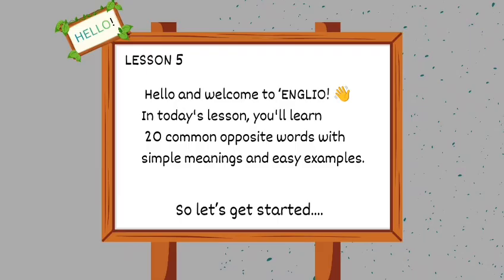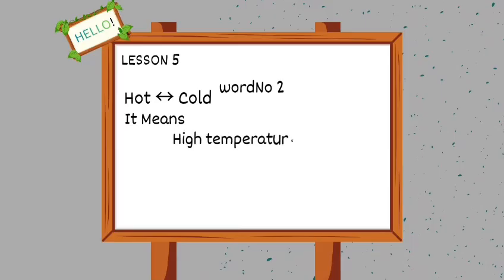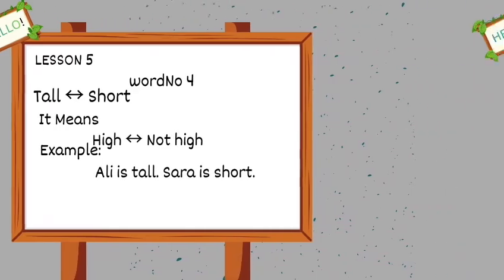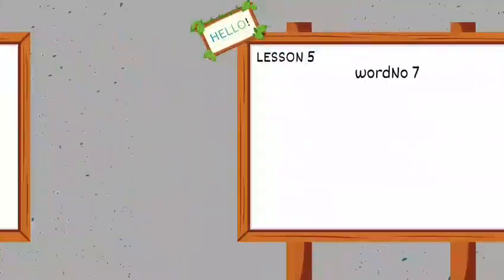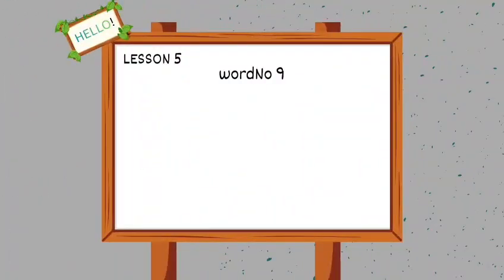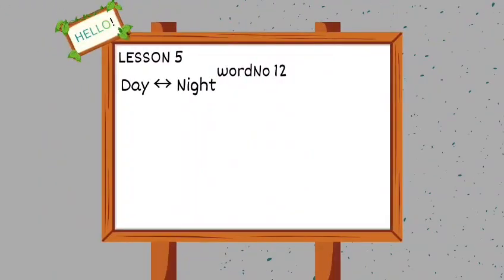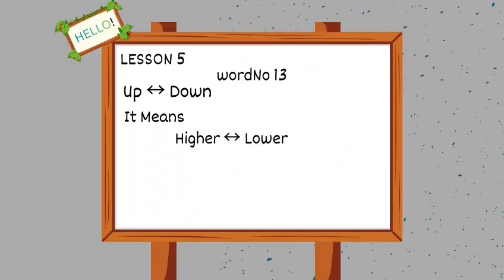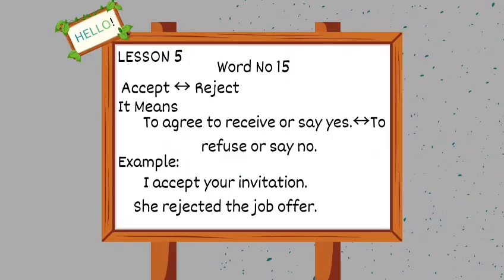20 Common Opposite Words in English | English Antonyms for Beginners | Learn English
Welcome to ENGLIO! 🌍

In this lesson, you'll learn 20 common opposite words (antonyms) with simple meanings and easy examples. This lesson is perfect for beginners who want to improve their English vocabulary, speaking skills, and everyday communication.

📚 In this video, you'll learn:

20 Common Opposite Words
English Antonyms
Daily Use English Vocabulary
Easy Meanings & Examples

✨ Practice these opposite words every day to improve your English vocabulary and speak English with confidence.